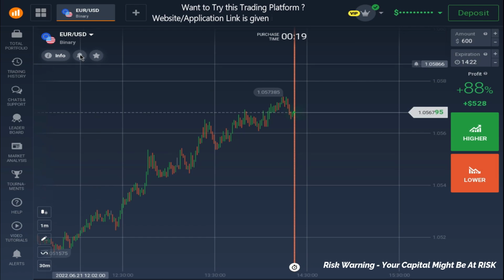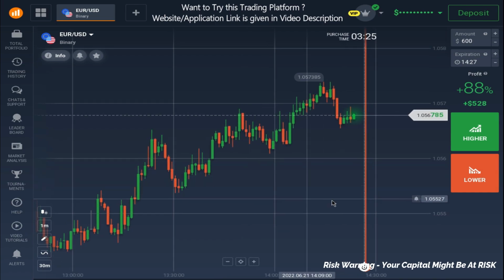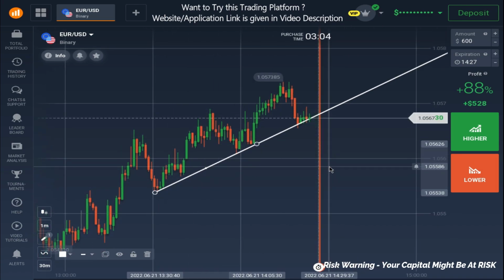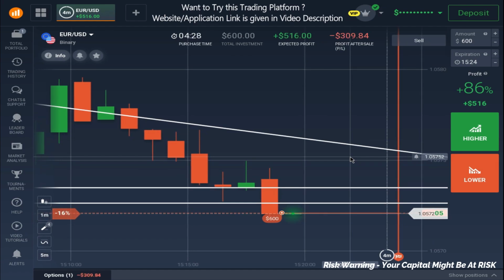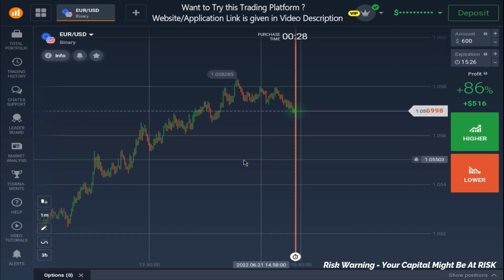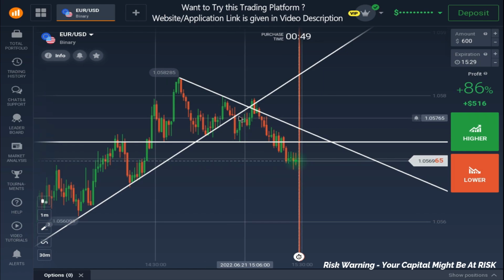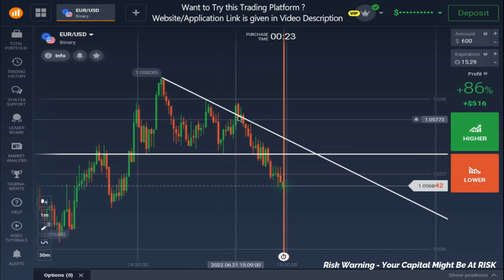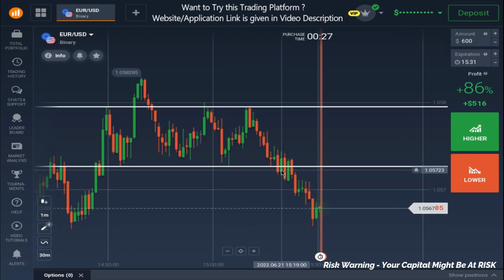Profit $516 - One of my best explanations - Patience is Power - Price action live trading